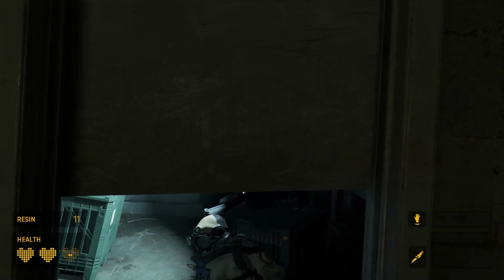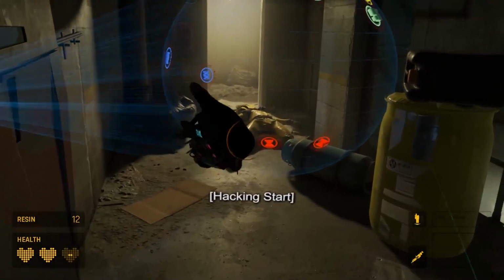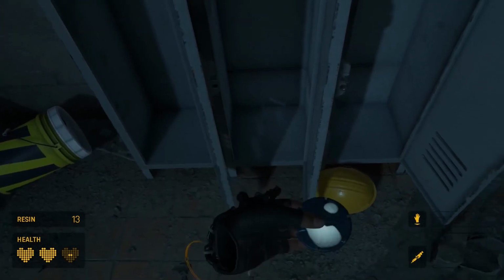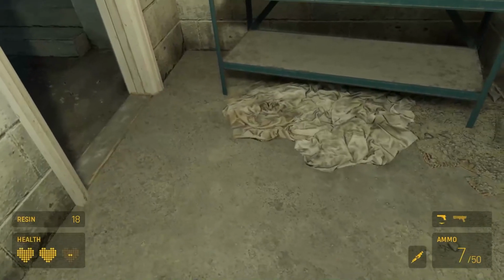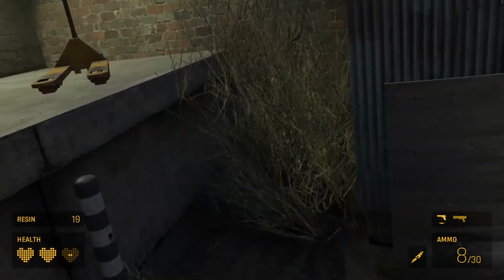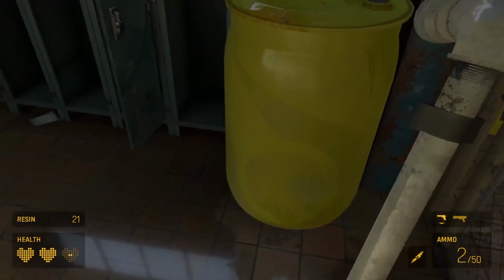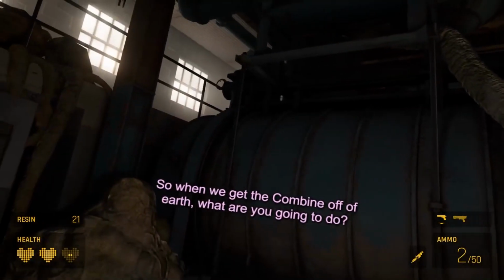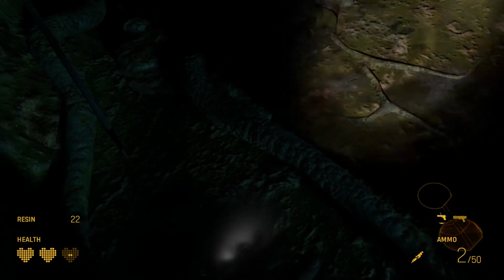Half-Life: Alyx Part 5- Is That Going to Explode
Time to Help Alyx survive in Half-Life Alyx. I am in Danger everything is going to explode. Streaming Yes.